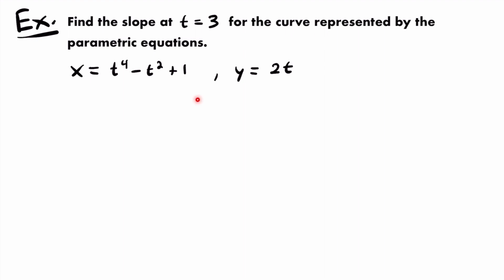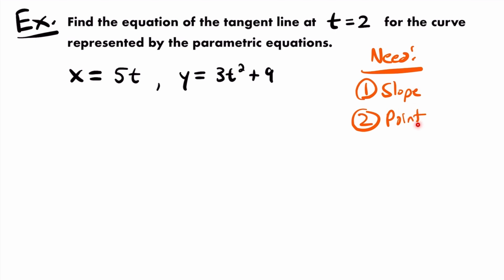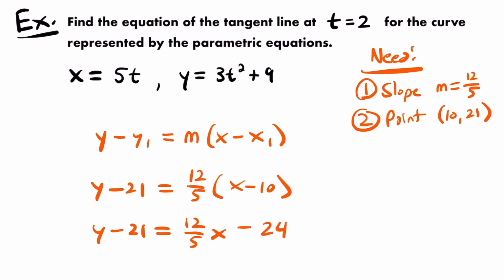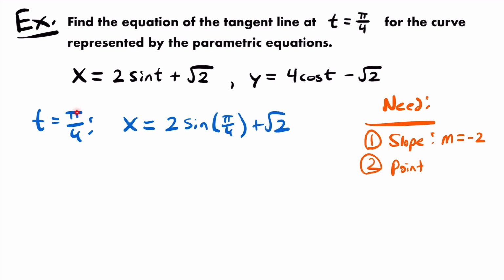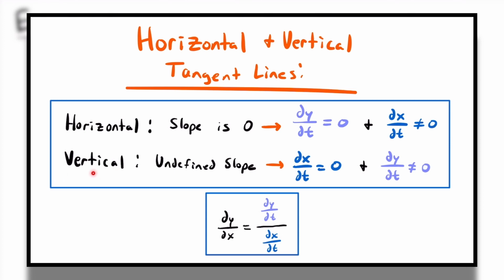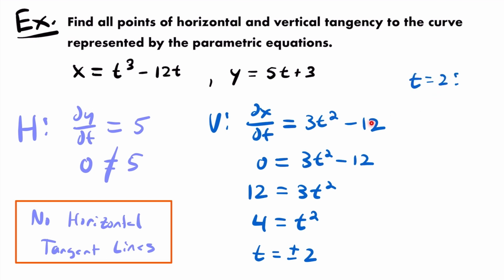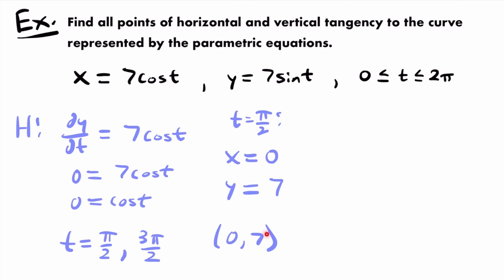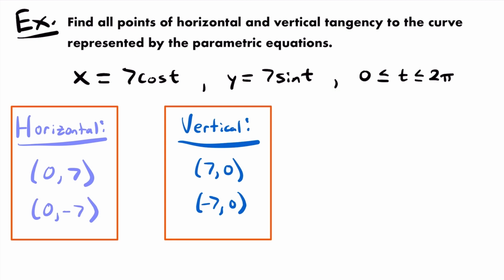Slope & Tangent Lines of Parametric Curves Examples | Calculus 2 - JK Math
Example Problems For How To Find Slope & Tangent Lines For Parametric Curves (Calculus 2)

In this video we look at practice problems of finding slope, an equation of a tangent line, and points of horizontal and vertical tangent lines for curves represented by parametric equations. In each example we make use of the form of a parametric derivative in order to help us determine the slope and find tangent lines for parametric curves. We go through each example step-by-step and explain each step along the way.

Video Chapters:
0:00 Example 1 - Slope at t=3 for x=t^4-t^2+1, y=2t
4:09 Example 2 - Tangent line at t=2 for x=5t, y=3t^2+9
10:48 Example 3 - Tangent line at t=π/4 for x=2sin(t)+√2, y=4cos(t)-√2
18:42 Example 4 - H & V Tangent lines for x=t^3-12t, y=5t+3
27:02 Example 5 - H & V Tangent lines for x=7cos(t), y=7sin(t), [0,2π]
35:12 Outro